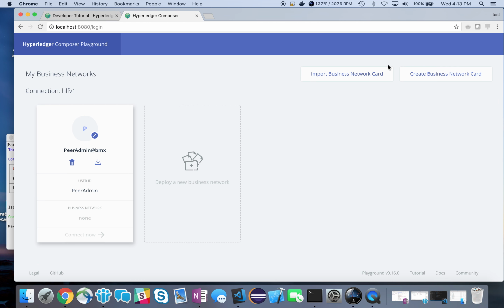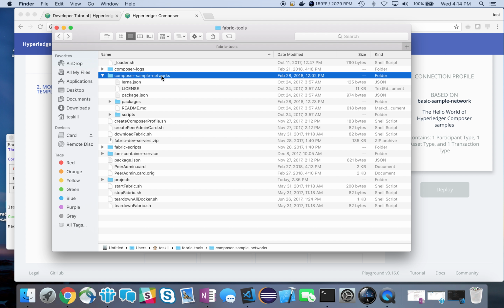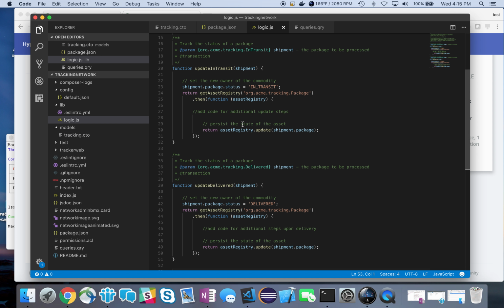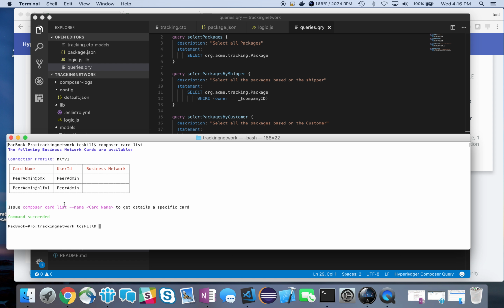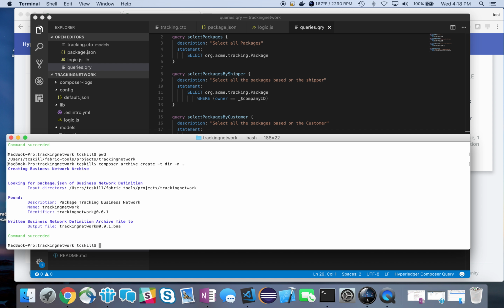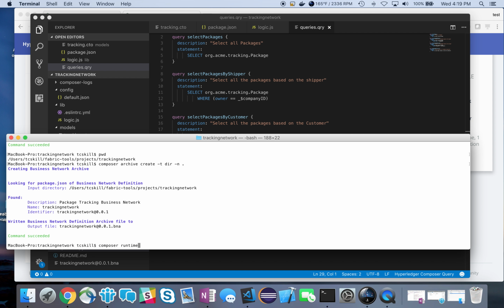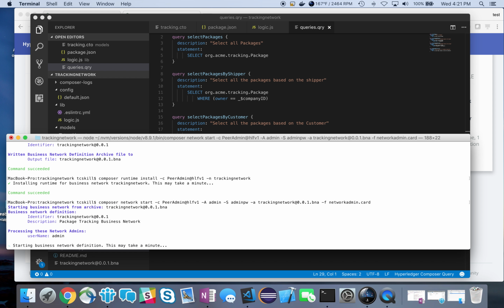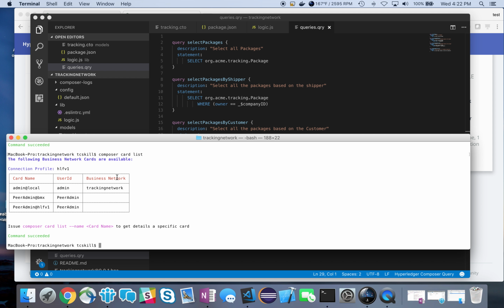Blockchain Development Part 2 - develop & deploy locally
Part 2 – Develop a custom Blockchain network and deploy locally

Note this covers Hyperledger Fabric v1.0 and Composer v0.16